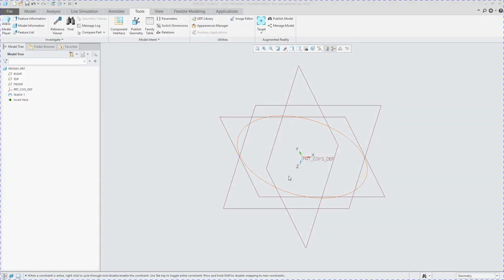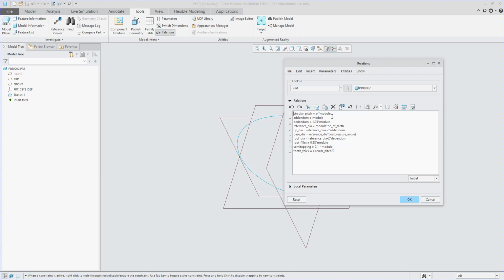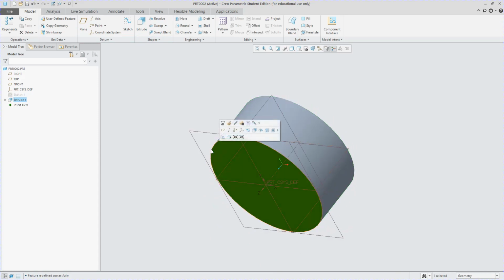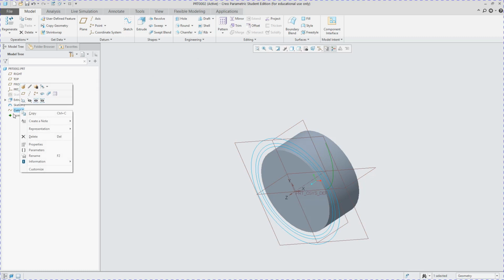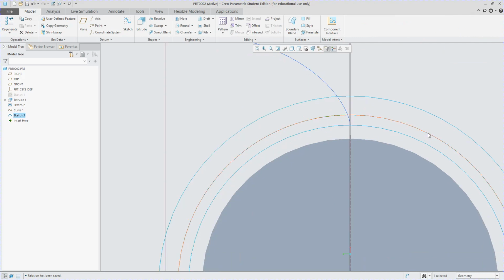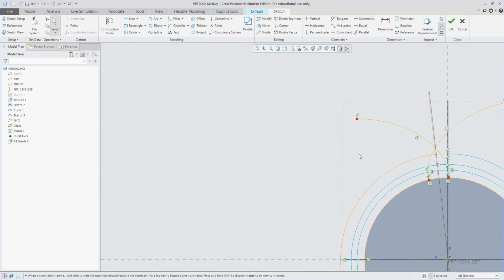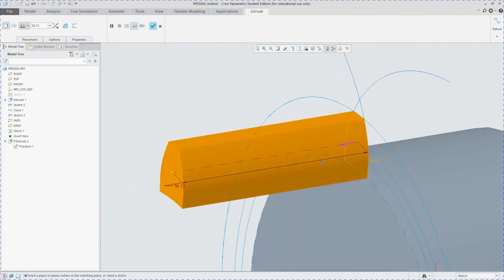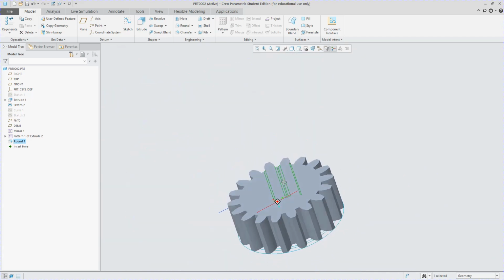CREO Spur Gear Design